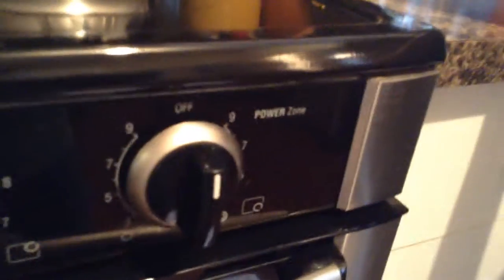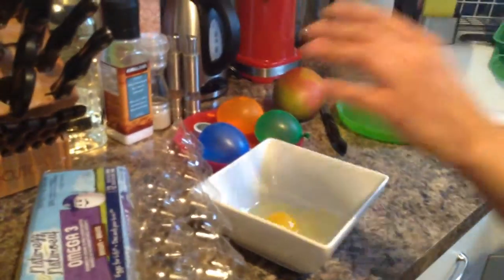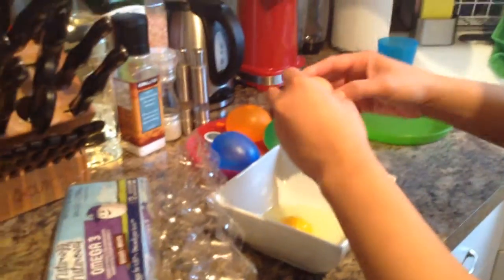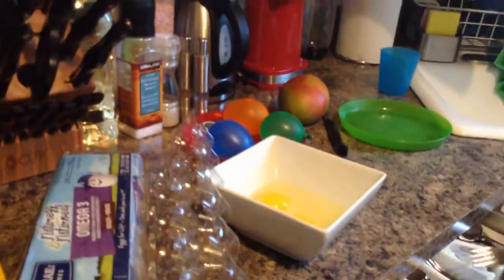How to make French toast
I didn't do the hole thing so after that dip your bread in both sides the put it in the pan